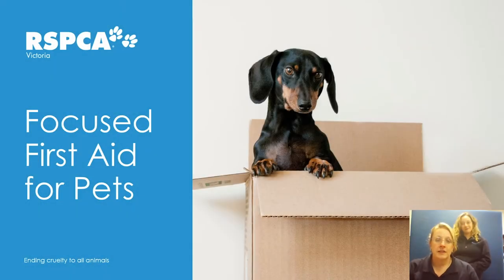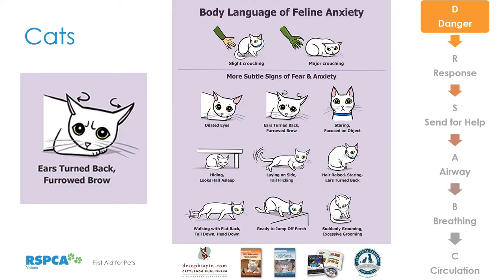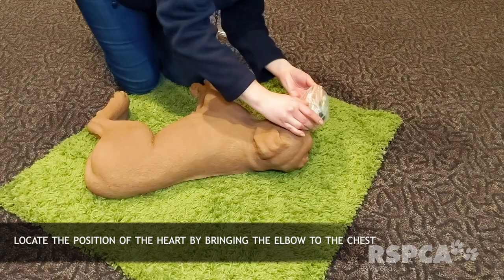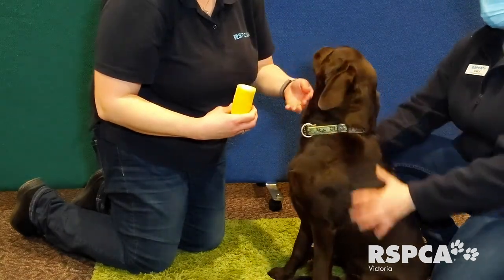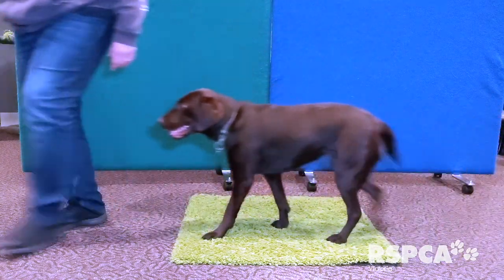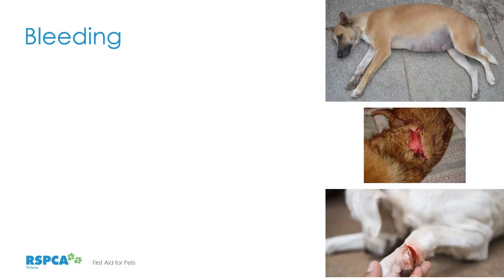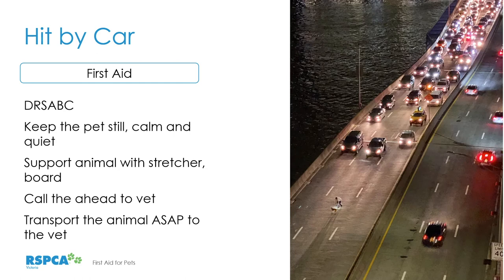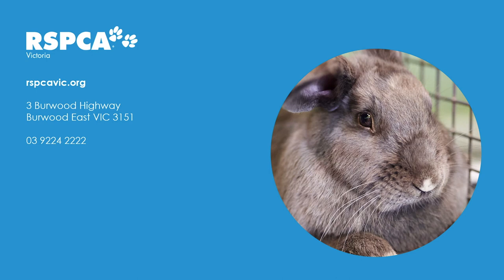Focused First Aid for pets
In celebration of RSPCA Victoria’s Cupcake Day, learn how to help your pet in an emergency. Discover how to measure vital signs, bandage a bleeding wound and perform CPR.

Content warning: pet injury and loss.